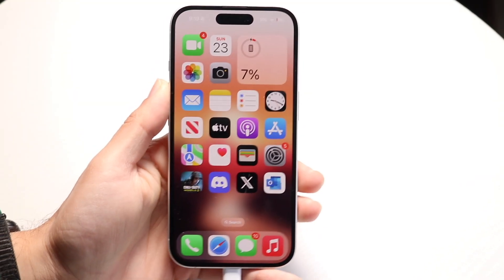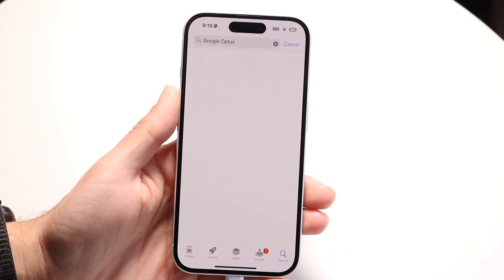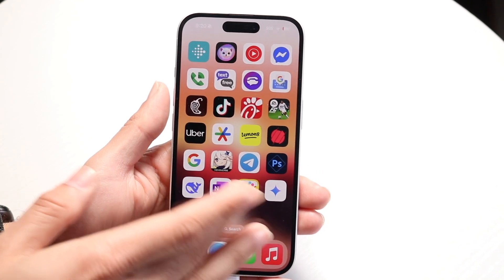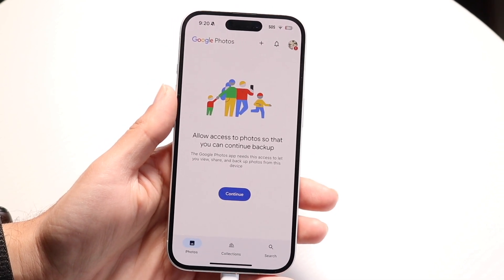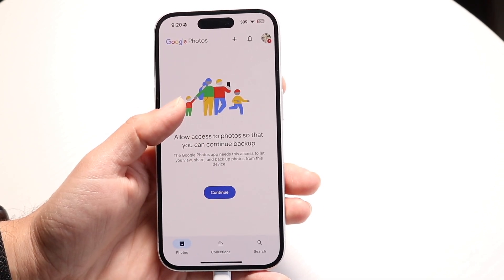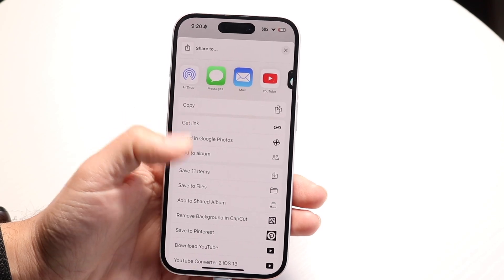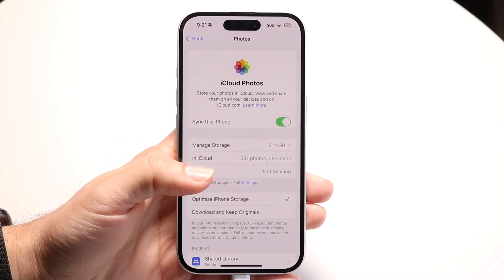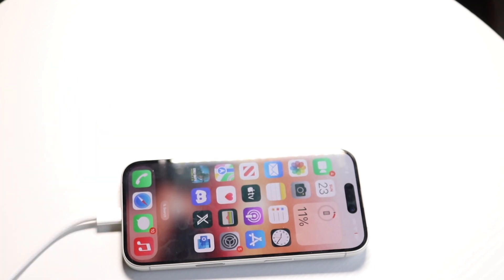How To Move Photos From Google Photos To iCloud! (2025)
Here is exactly How To Move Photos From Google Photos To iCloud! (2025)